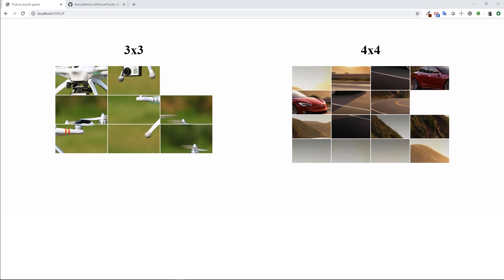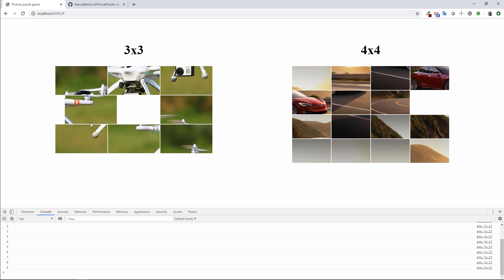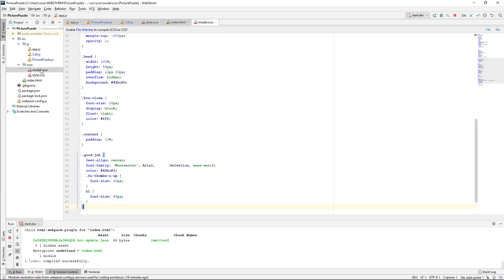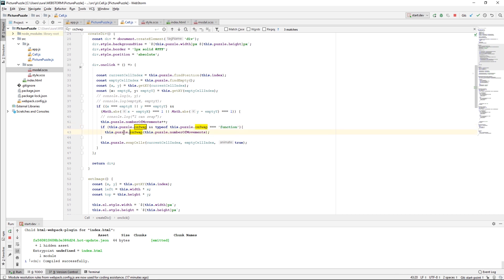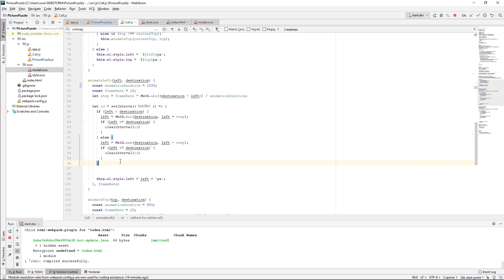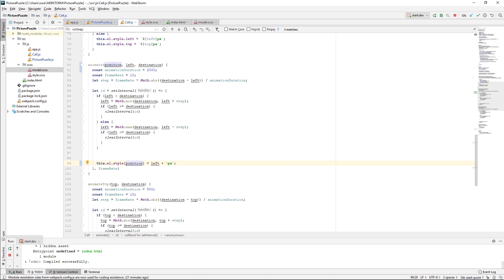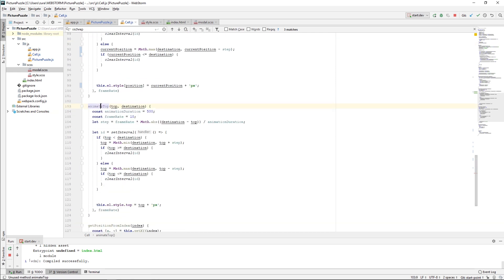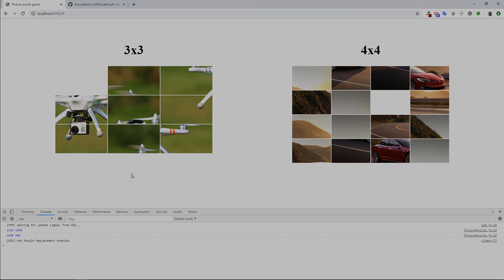Finish javascript Picture Puzzle game - Part 3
The following video explains how to code Picture Puzzle game with vanilla javascript.

This is the part 3 finishing the game.
Adding sliding animation...
Making the game more universal...